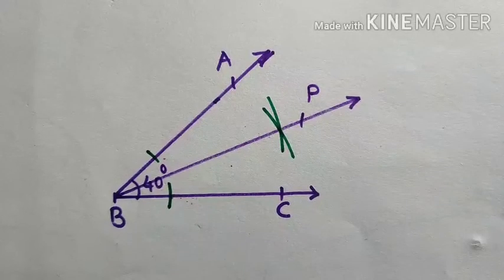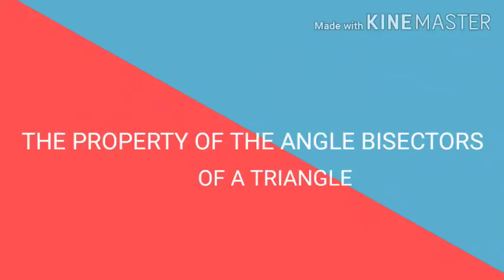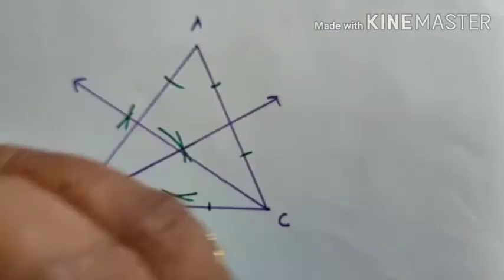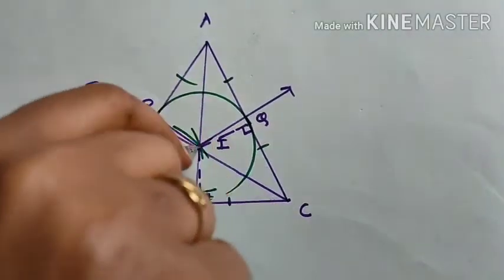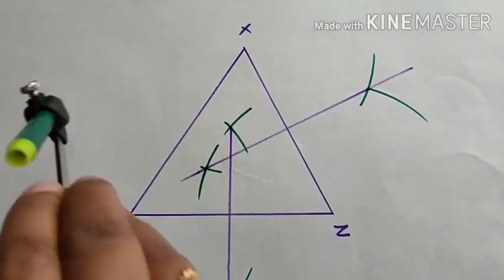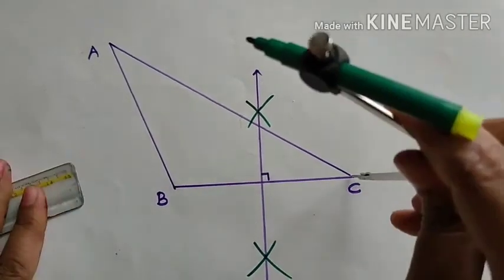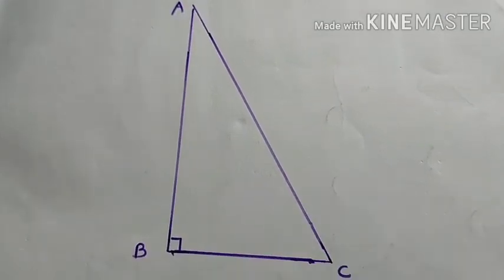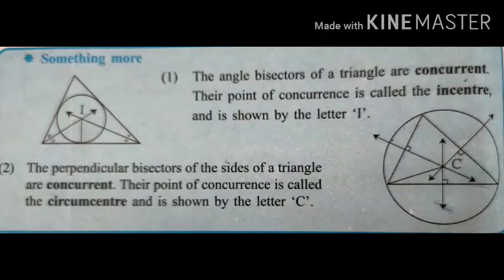GEOMETRICAL CONSTRUCTIONS STD 7TH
solve the test and view the score.